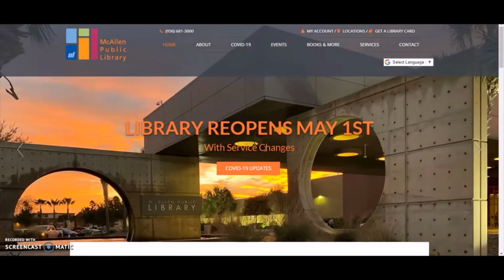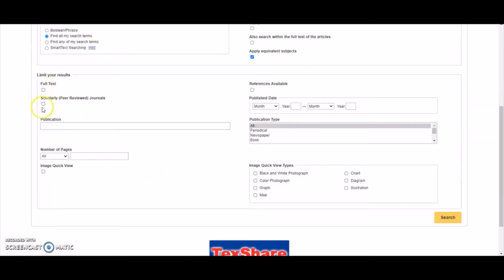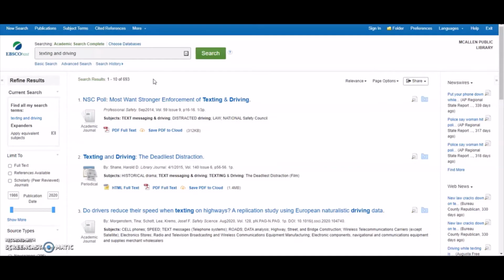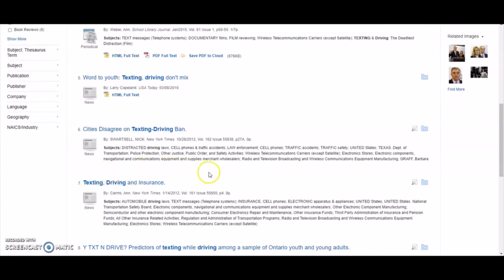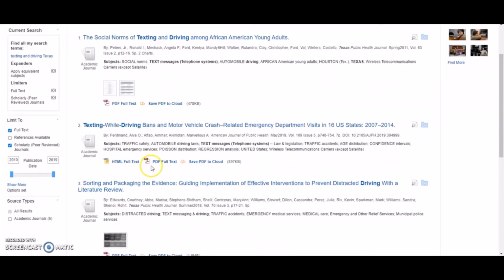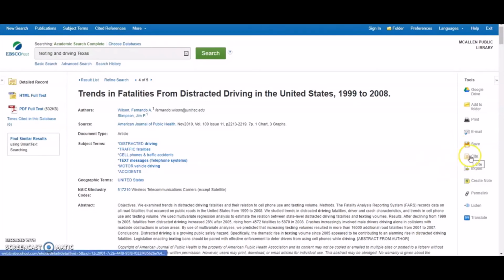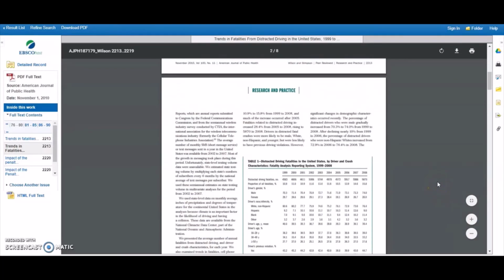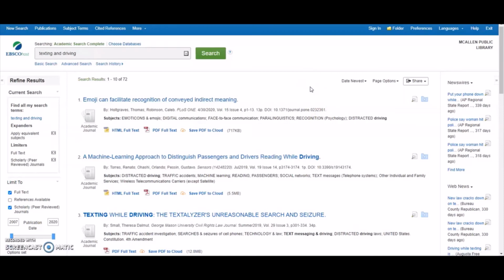Academic Search Complete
Need articles for your research paper? Get an overview on how to use Academic Search Complete, a TexShare Database at the McAllen Public Library website. Contact the library for access to TexShare.